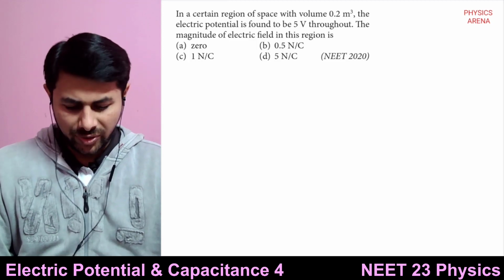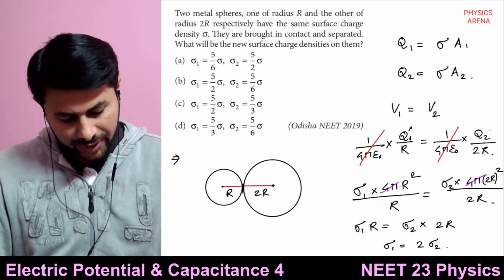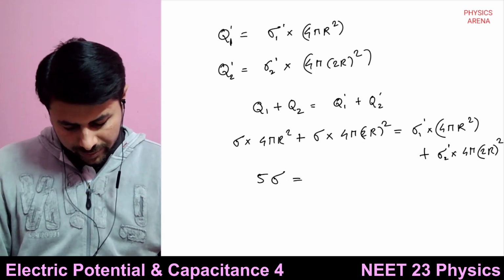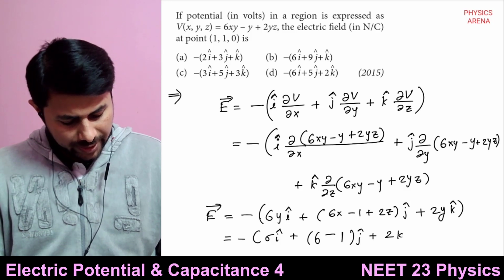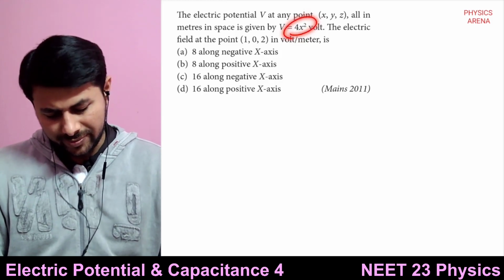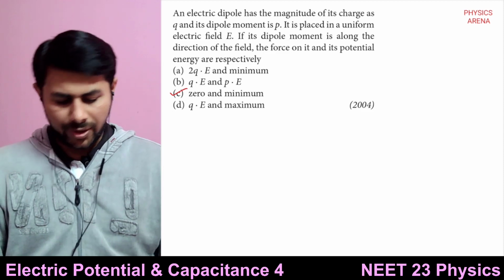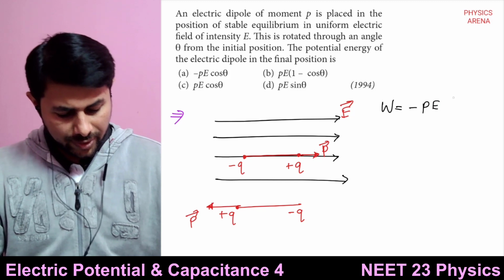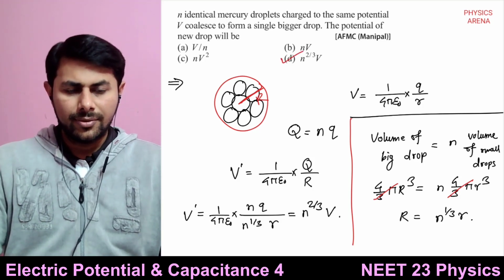NEET Physics preparation in English - Electric Potential and Capacitance Part 4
We continue with the chapter Electric Potential and Capacitance for NEET 2023. We discuss some previous year NEET questions on the torque acting on an electric dipole kept in the uniform electric field, on the concept of equi potential surfaces, on the properties of equipotential surfaces and the relation between electric field and potential difference.